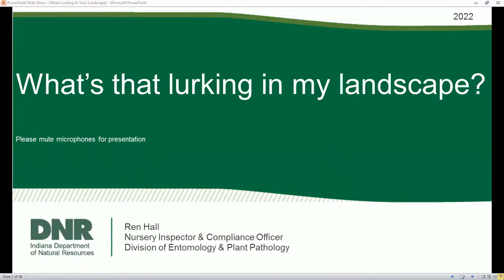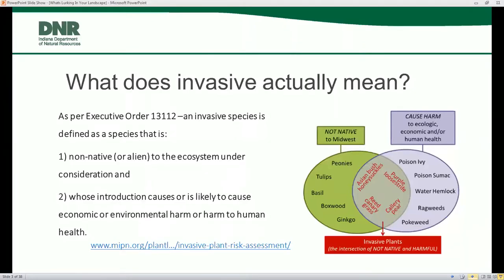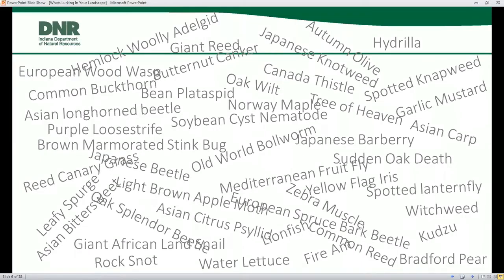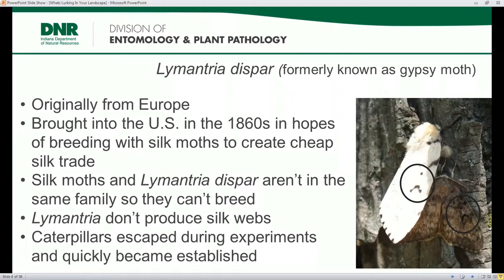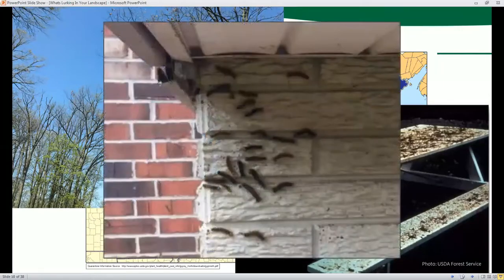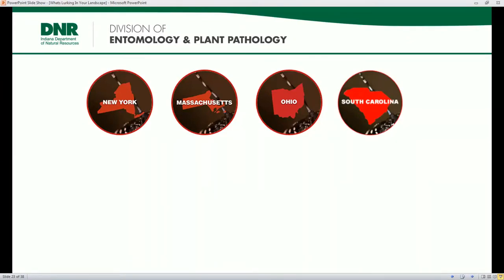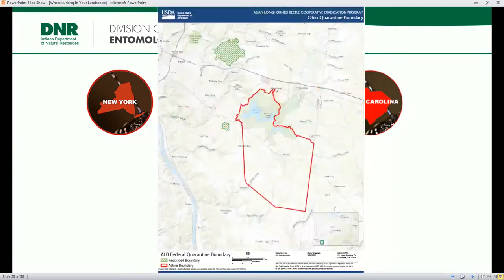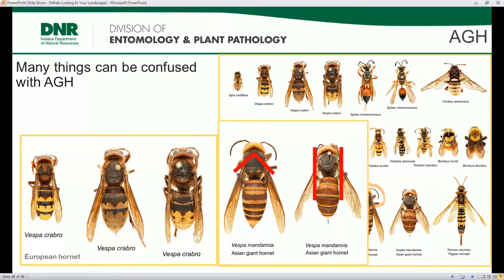Invasive Insects in Indiana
Hosted by Women4theLand, Ren Hall of the Indiana Dept of Natural Resources shares information about identifying a few of Indiana's invasive insects. Visit our websites for more information about our organizations and our work!

 0:00   Introduction and about Indiana DNR Division of Entomology
 1:40   What does Invasive Mean
 3:54   Pathways for New Pests
 4:45   7 Species Discussed Here
 5:19   Spongy moth
 9:40   Hemlock wooly adelgid
12:38  Elongate hemlock scale
16:30  Asian longhorned beetle
20:40  Box tree moth
23:35  Asian giant hornet
31:06  Spotted lanternfly
36:26  What You Can Do
38:10  Reporting Invasive Insect Sightings